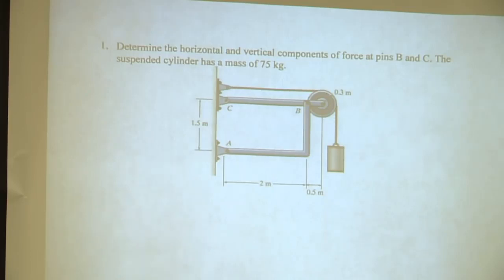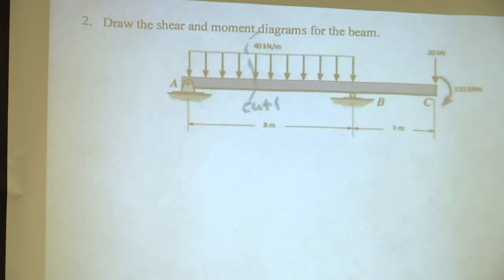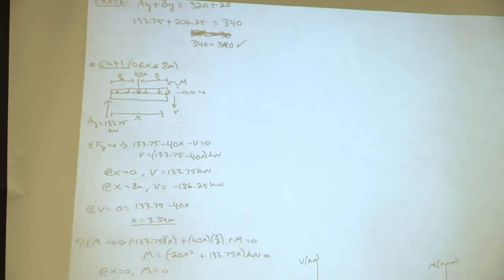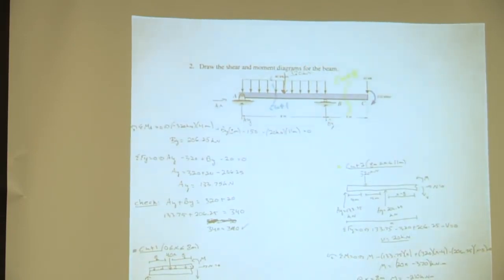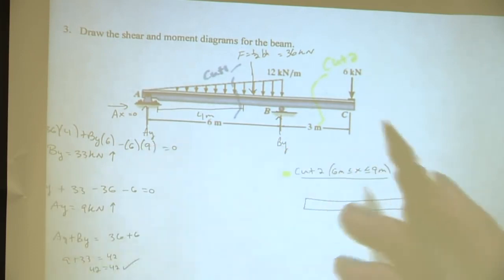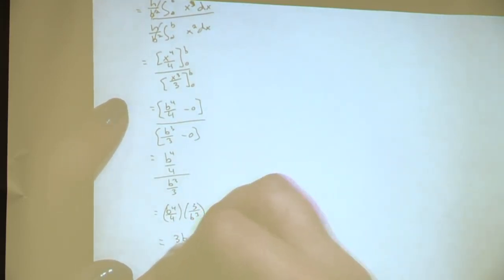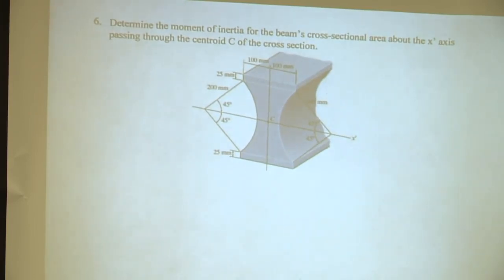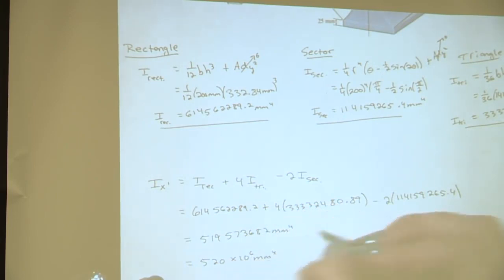EGN 3310 Engineering Analysis-Statics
Engineering Analysis-Statics presented by Tiffany